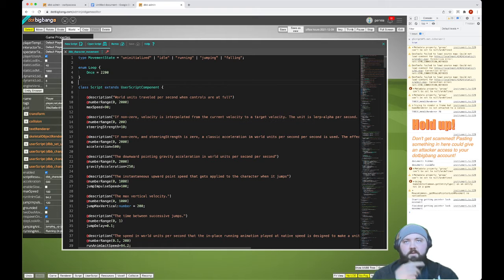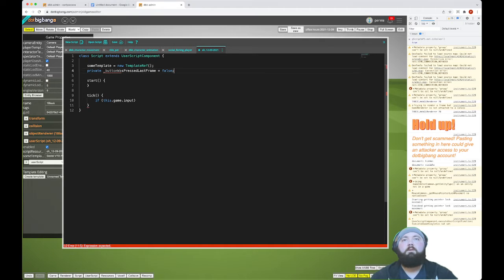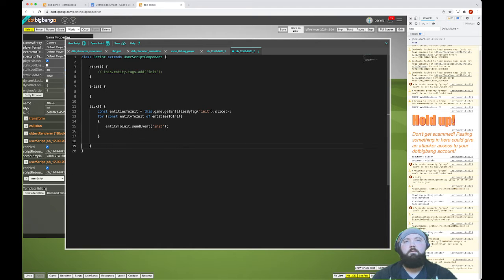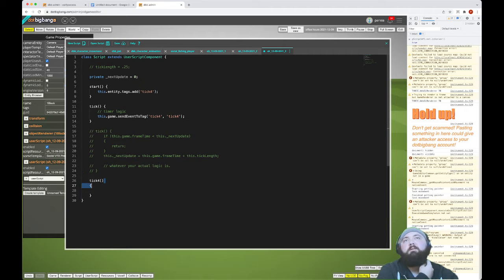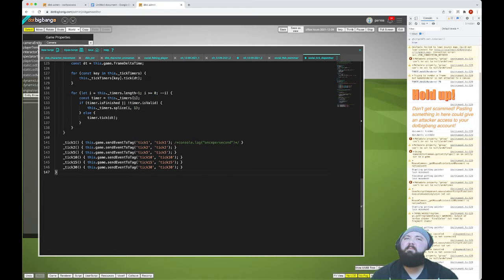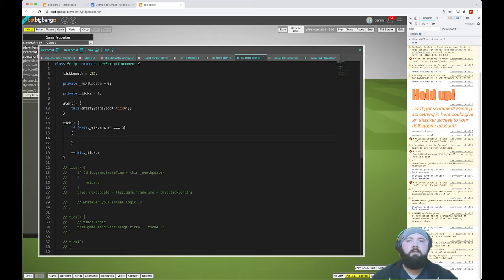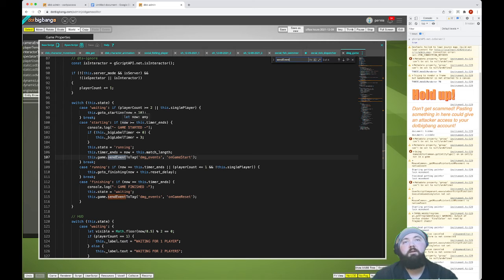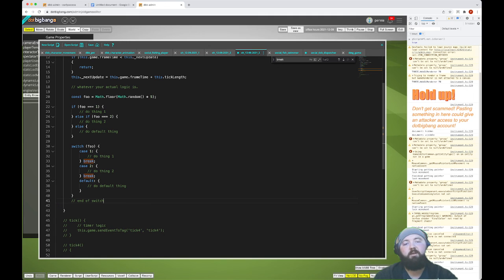dot big bang CIP Office Hours - Dec 9, 2021 - Custom Init & Tick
This week we talk about custom init passes, custom ticks, how switch and break work, and other miscellaneous things.